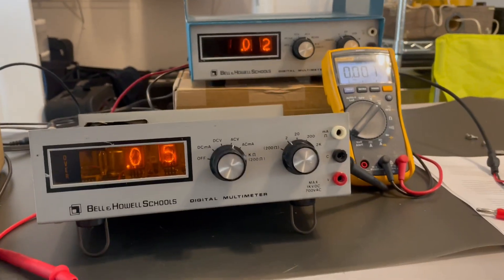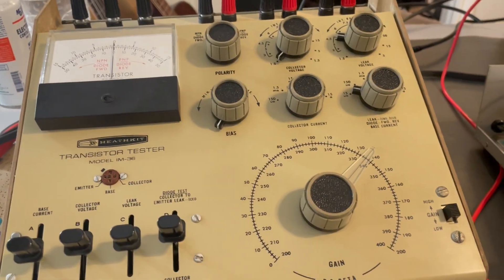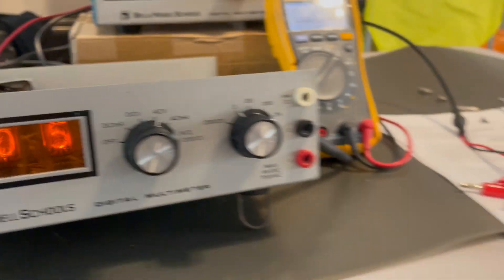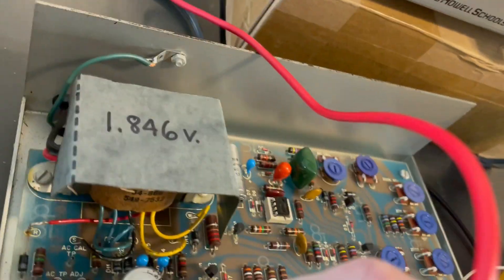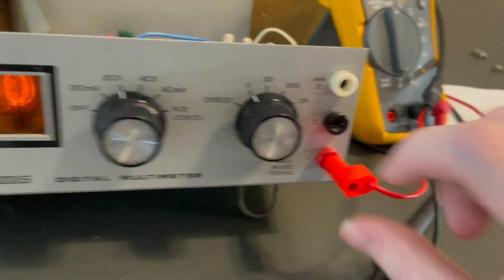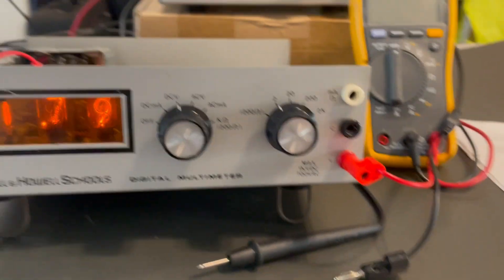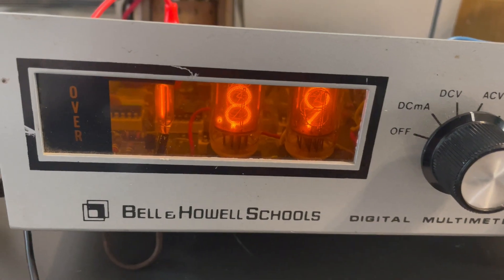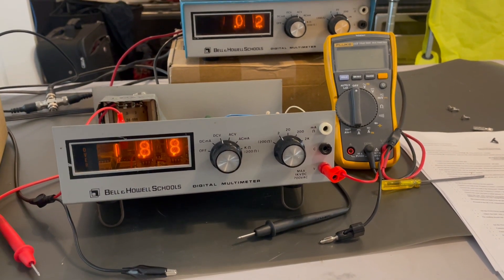On the Bench: Calibrating Heathkit IM-1212 DC Range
Got some old bench meters in... Just tuning up the calibration on the DC voltage range for now.